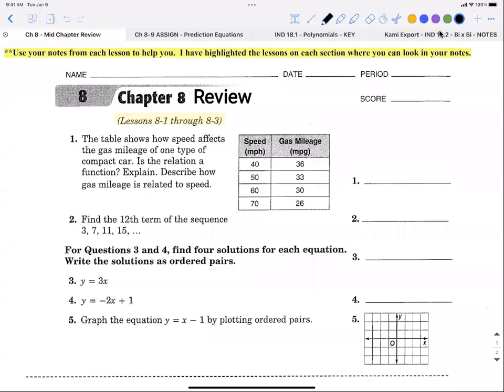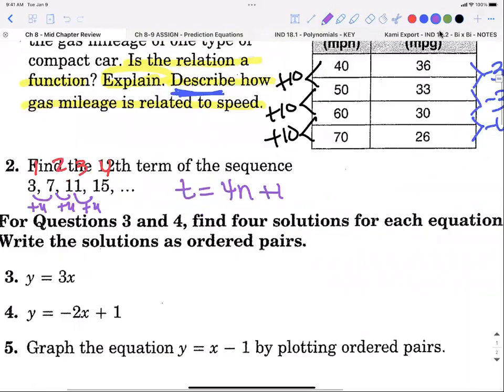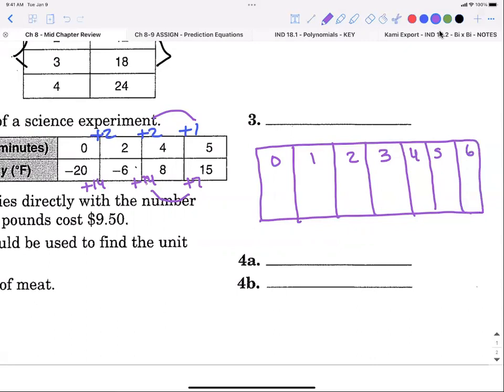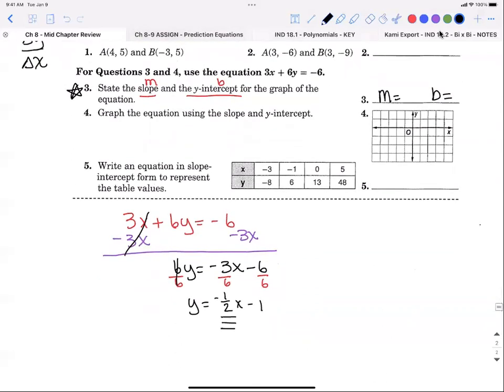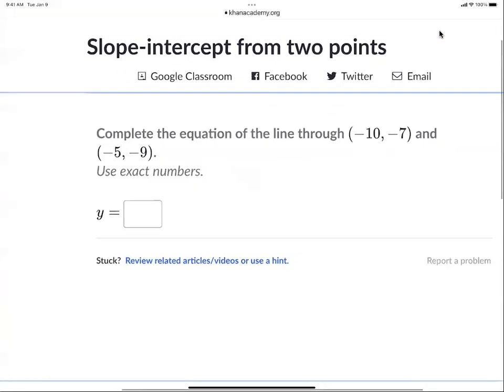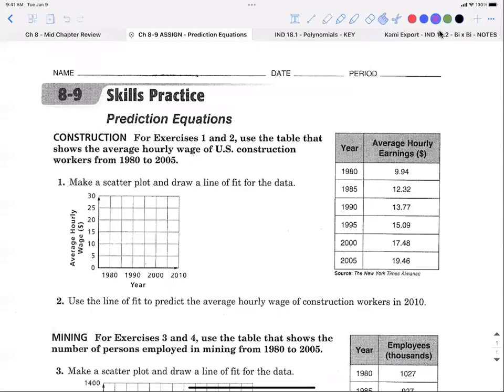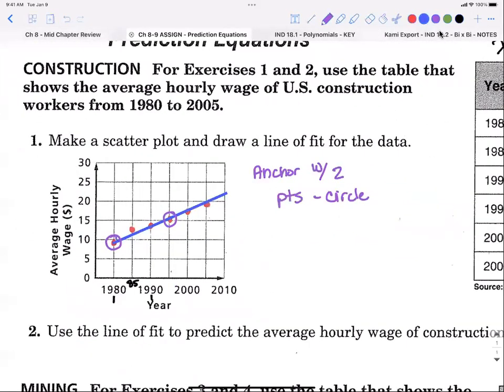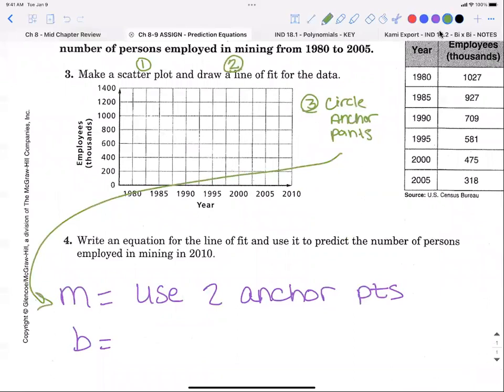Ch 8-9 Prediction Equations (Plus Mid Chapter Review and Khan Academy Q&A)